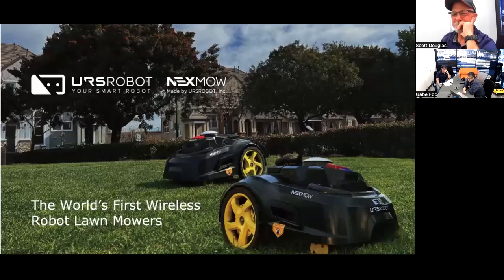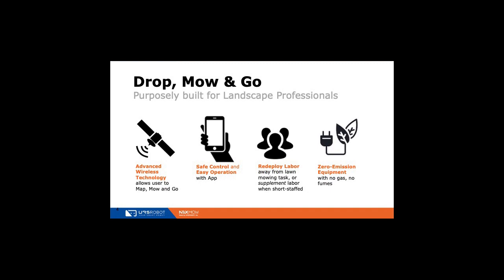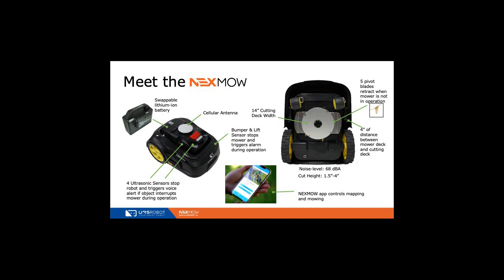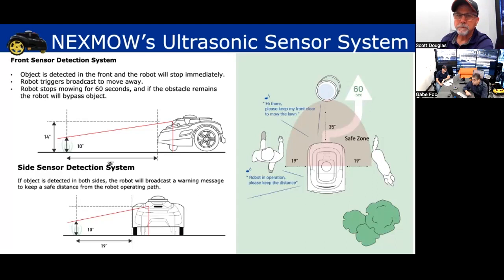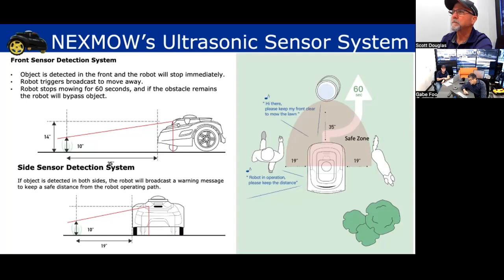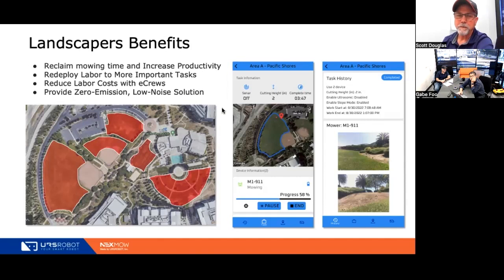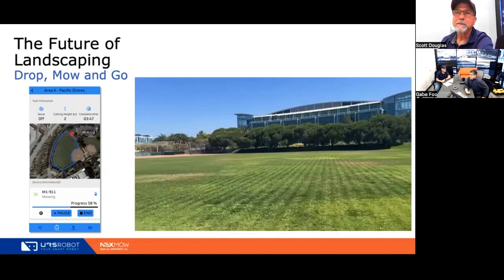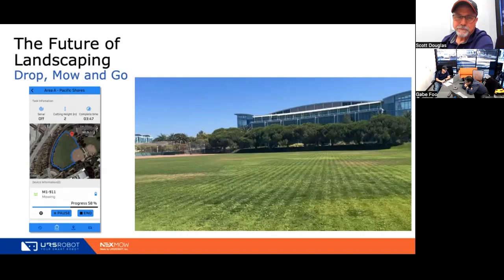The NEXMOW Wirefree Robot Lawn Mower for Professional Landscapers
URSROBOT designs and manufactures robot service solutions, and our first product is the is the NEXMOW - a fully autonomous robot lawn mower built for professional landscapers. The NEXMOW operates using 4G cellular and RTK Technologies to create geofence property maps that are saved in our smartphone app. Landscapers can deploy up to 10 robot mowers after property maps have been created. Our solution allows landscapers to redeploy existing lawn mowing labor to other duties. We have offices in Silicon Valley (US) and Taiwan.